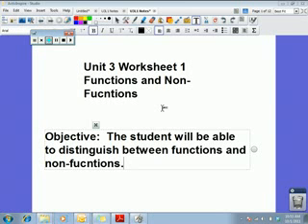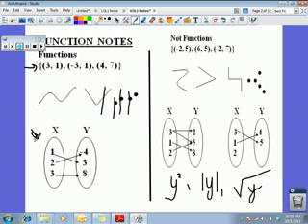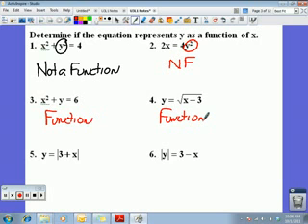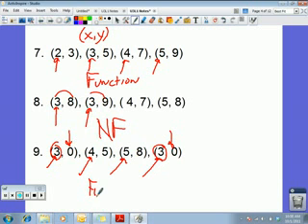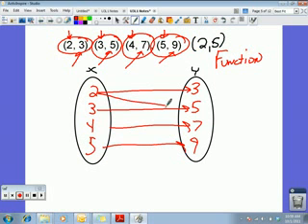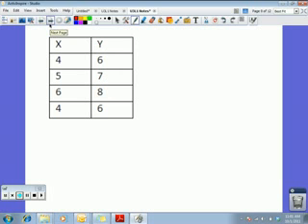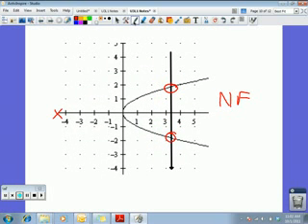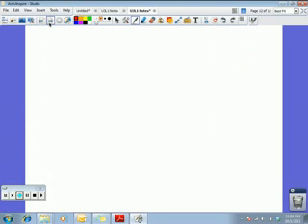U3WS1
TeacherTube User: Fourthprime

Function or not a function